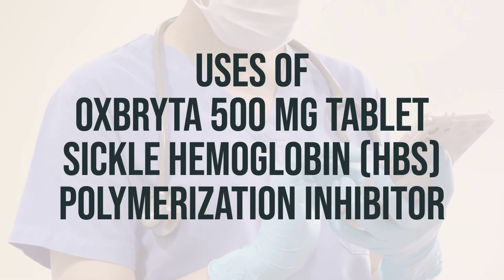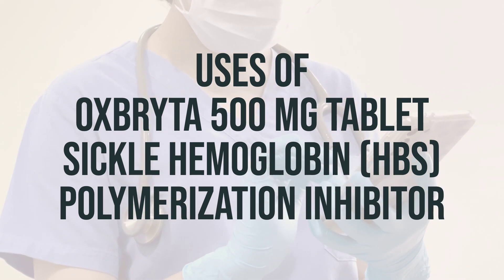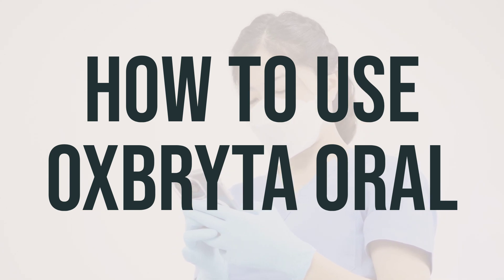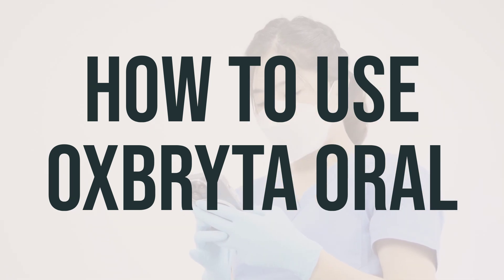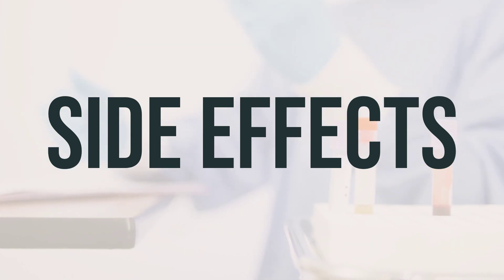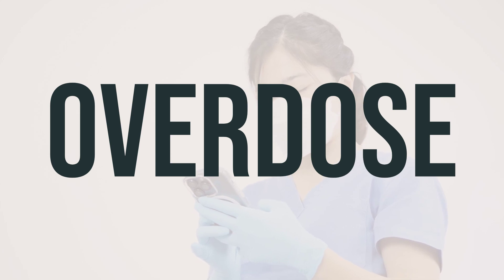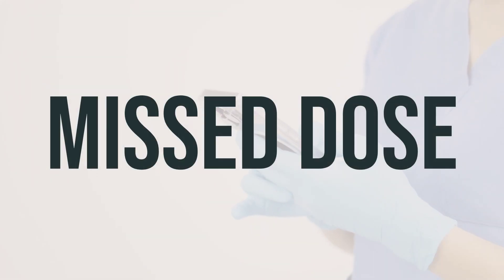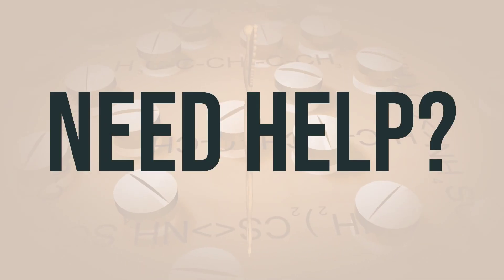How to use Oxbryta 500 Mg Tablet Sickle Hemoglobin (Hbs) Polymerization Inhibitor - Explain Uses,Si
If you or a loved one is suffering from sickle cell disease, you may have heard of a medication called Oxbryta 500 Mg Tablet. This medication is specifically designed to treat sickle cell disease by targeting the abnormal protein, hemoglobin S, which makes the red blood cells stiff and irregularly shaped. By decreasing the hemoglobin S, Oxbryta can help alleviate symptoms such as tiredness, shortness of breath, and painful attacks known as sickle cell crisis. The recommended daily dosage of Oxbryta is typically 1500 mg taken once daily, and it is best to take it at the same time each day. This medication has been shown to be effective in reducing the impact of sickle cell disease and improving overall quality of life for those affected.
3612